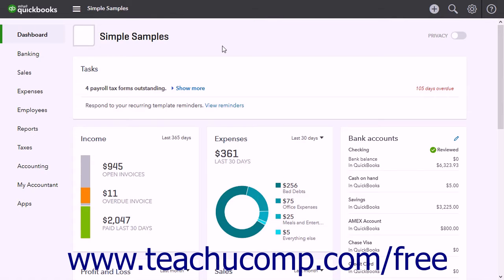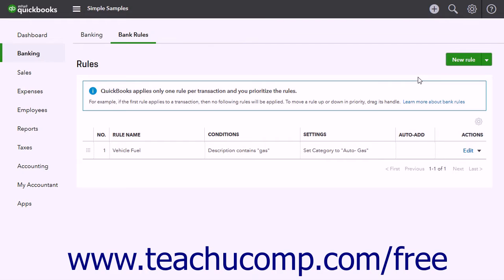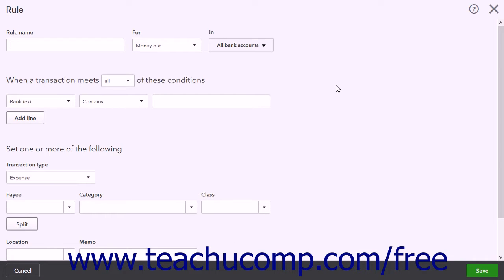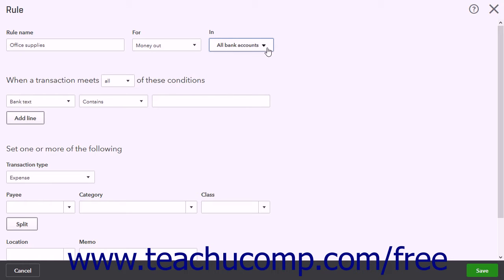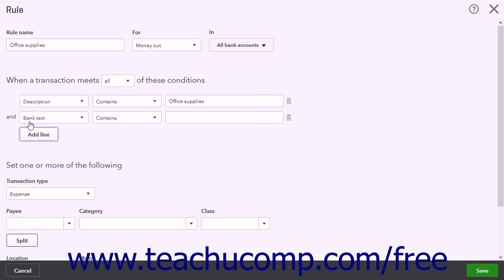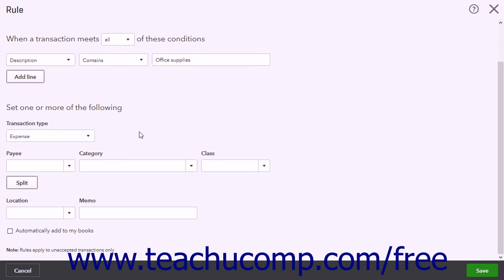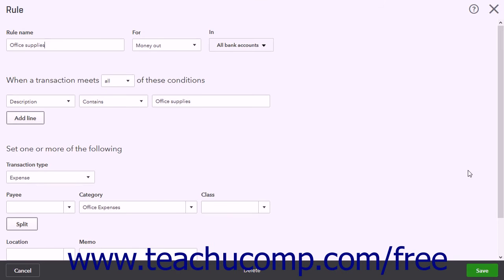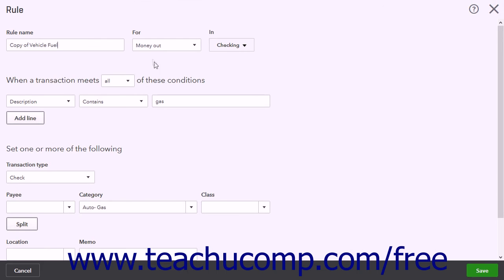QuickBooks Online Plus 2017 Tutorial Managing Bank Transaction Rules Intuit Training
Learn about Managing Bank Transaction Rules in QuickBooks Online Plus 2017 A clip from Mastering QuickBooks Online Made Easy. - the most comprehensive QuickBooks Online tutorial available. Visit us today!